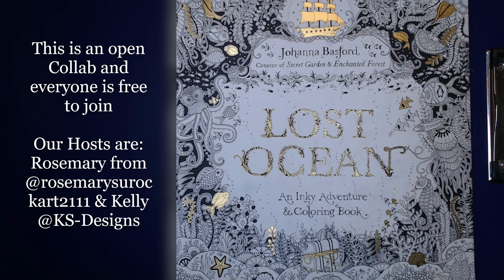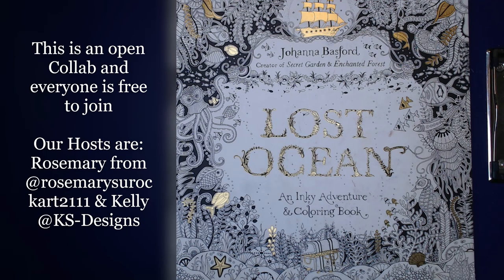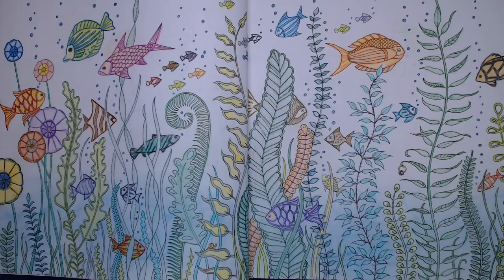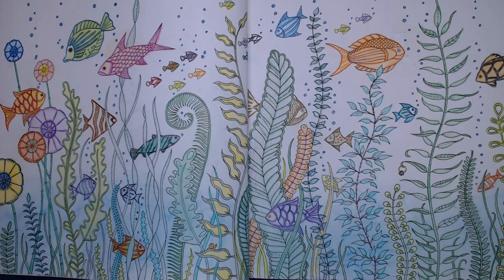colorandcreatewithusurockart Collab # 8